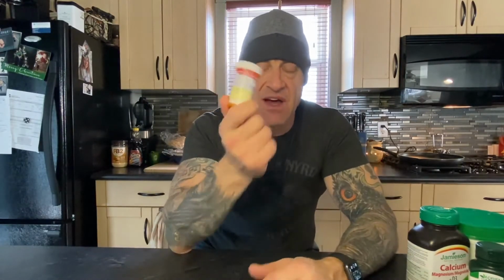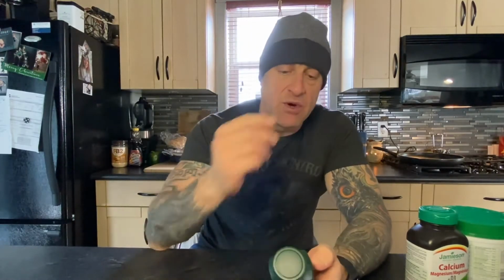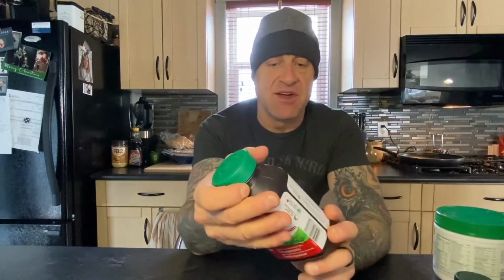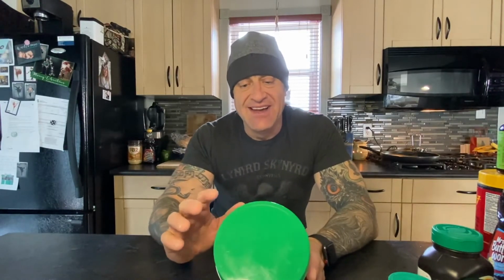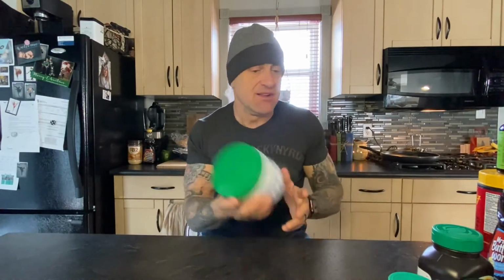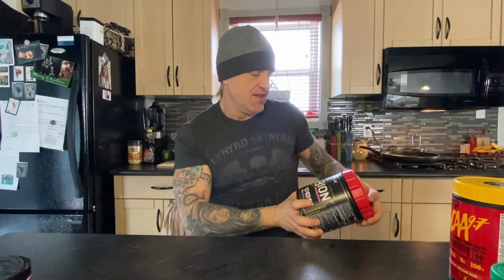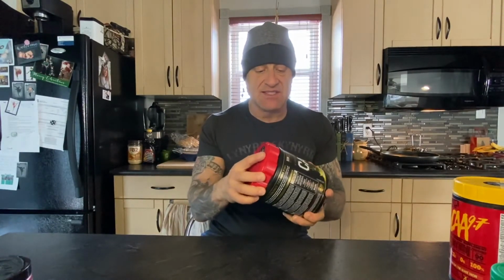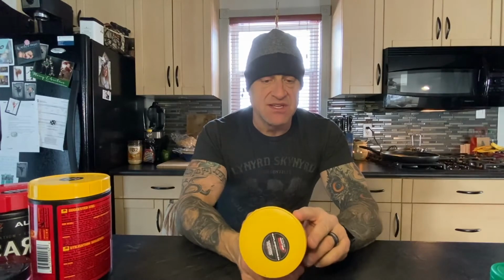Supplements I take!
Ive been asked many times which supplements I take!     Well here is a vid outlining my supplements!